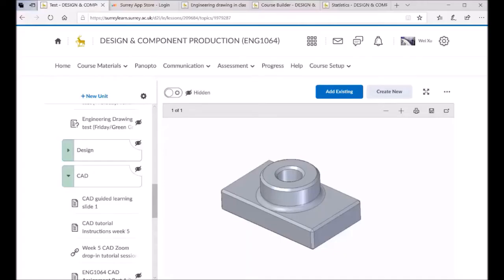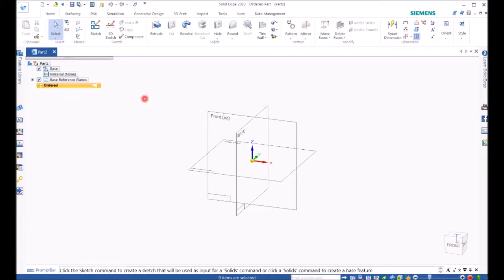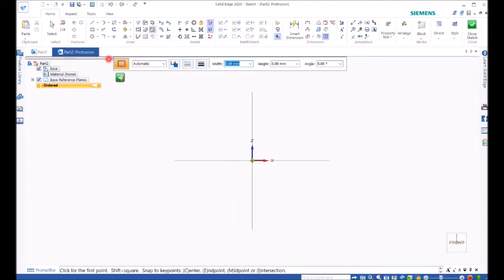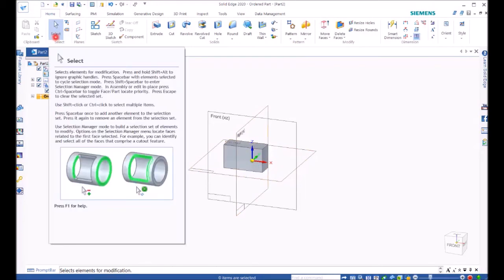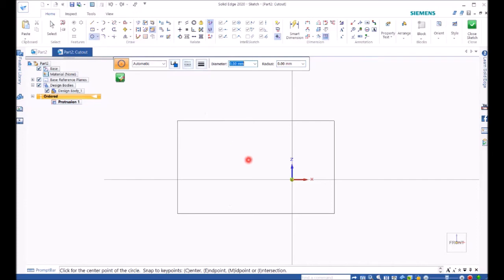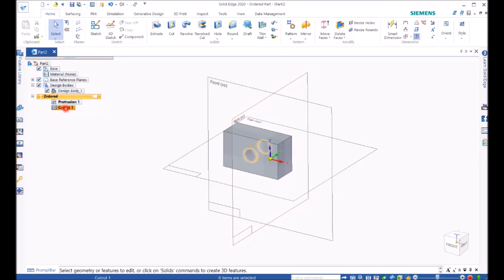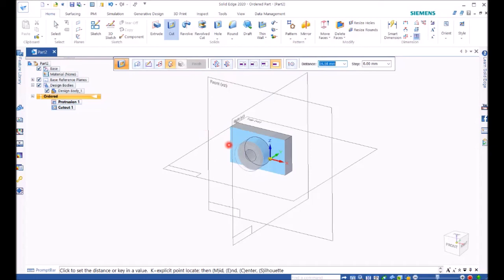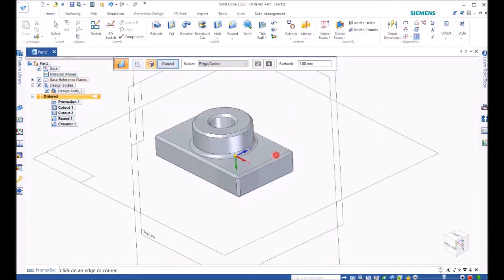Week 5 exercise 1